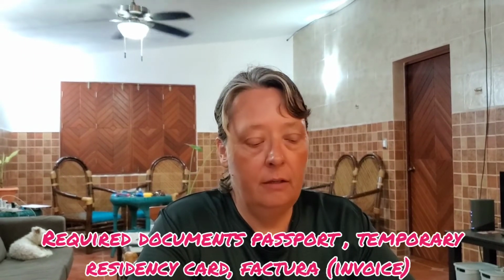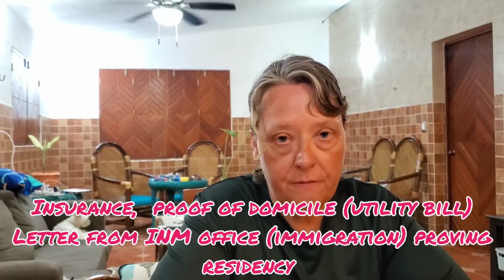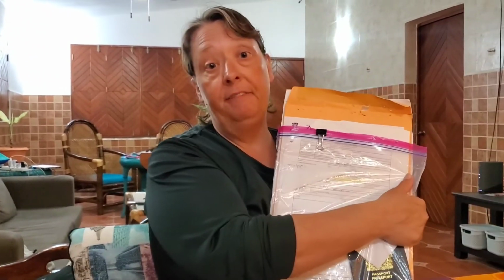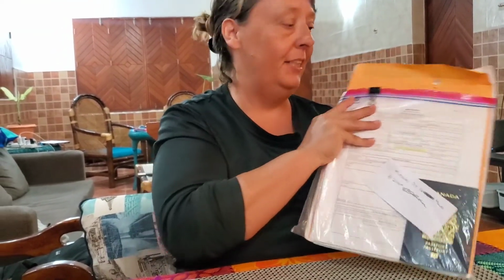How Hard Is It To Get Plates In Mexico?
Mexico License Plate Hell: 4 Days of Bureaucracy! 🚘

After 4 long days, we finally navigated the maze of Mexican bureaucracy to get our plates! In this video, we share the honest truth about what it’s actually like dealing with government offices in Mexico, the paperwork we needed, and the unexpected hurdles we faced along the way.

Whether you're moving to Mexico, planning to drive here, or just curious about the administrative side of living abroad, this video breaks down our personal experience to help you prepare for your own journey.

In this video, we cover:

The step-by-step process we went through for our plates.
Documents you MUST have before you go.
Why it took us 4 days and what we would do differently.
Tips for staying patient with Mexican bureaucracy.

📍 **About Us:**
We document our travels, daily life, local explorations, and the realities of living on a monthly budget in Mexico.

🚗 From budget travel tips and property tours to restaurant finds, jungle adventures, waterfalls, ruins, coffee plantations, and mountain biking—we share what real life in Mexico looks like, one destination at a time. ⬇️⬇️⬇️

If you love our content and want to help keep our wheels turning, consider buying us a coffee!

🌎 About 2 Gringos on the Gulf
We’re Jennifer & Darryle—two Canadians (We lost our little boy, Cece; he was a 16-year-old Maltese! RIP) who moved to Mexico in 2021. From jungle adventures, waterfalls, and Mayan ruins to coffee plantations and mountain biking, we share what real life in Mexico looks like, one destination at a time.

00:00 - Introduction & Morning Chat
01:07 - The Center of Services (USE) in Yucatán
01:32 - Day 1: New Car Arrival & Insurance Paperwork
02:46 - Navigating the Process with Friends (Jorge & Jessica)
03:25 - The Immigration Letter Confusion
04:39 - Attempting to Visit Immigration (Saturday Closure)
05:24 - Picking Up the New Car with Temporary Permits
06:07 - Day 2 (Monday): The Copy Shop Struggle
07:16 - Day 3 (Tuesday): Getting the Official Letter & Making an Appointment
09:16 - Day 4 (Wednesday): The Final Appointment Day
10:14 - Bureaucracy Hurdles: Missing Copies & One Vehicle at a Time
11:51 - The Driver's License Moment (Sweating Bullets!)
12:50 - Running Back to the Car for Permits
13:18 - The Waiting Room & Calling the Name
15:12 - Success! Receiving the New Plates
16:32 - Applying the Stickers (Holographic & Plate Versions)
17:58 - Comparing Mexico's Bureaucracy vs. Alberta, Canada
20:44 - Total Cost & Final Tips for Expats

Thanks for sharing a piece of your life with us 🥰
Please be kind to one another 😍
Cheers 🍻J&D 👫🐕